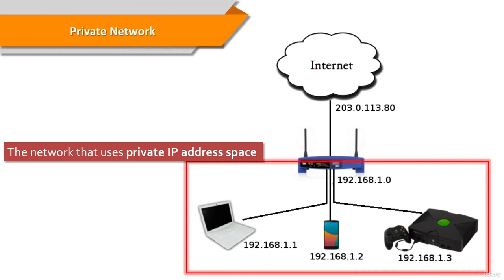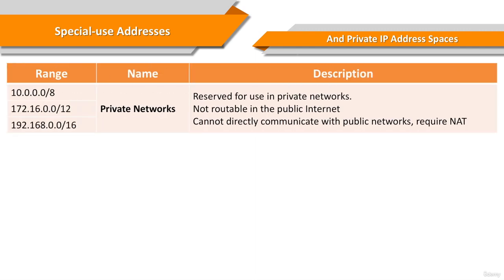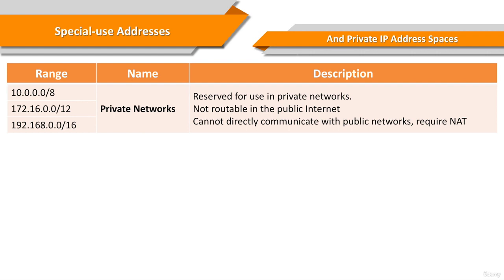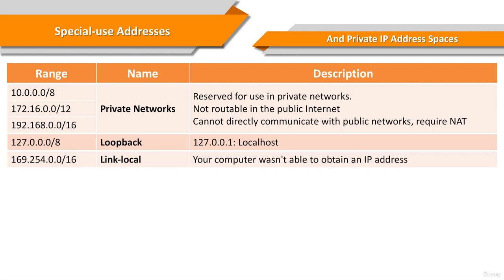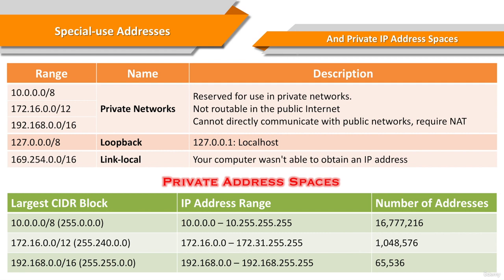20 Private Networks